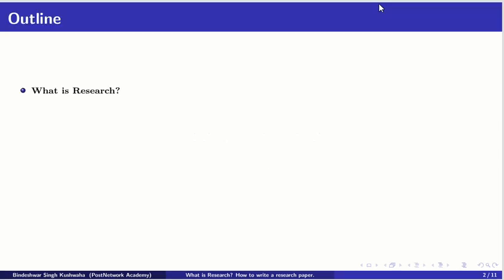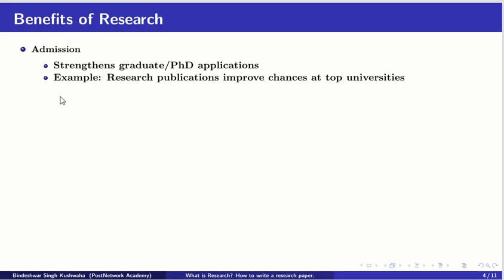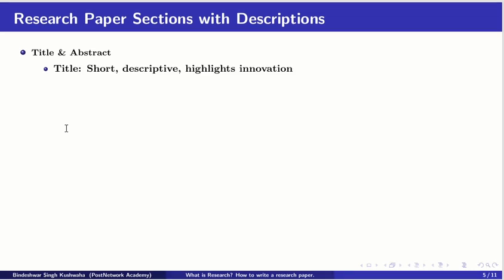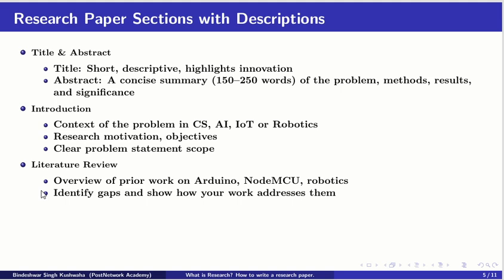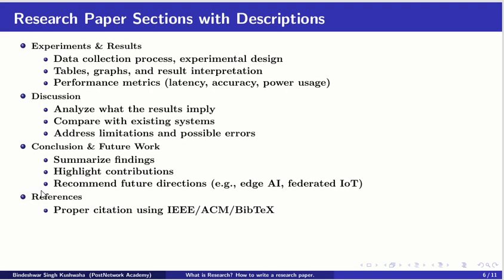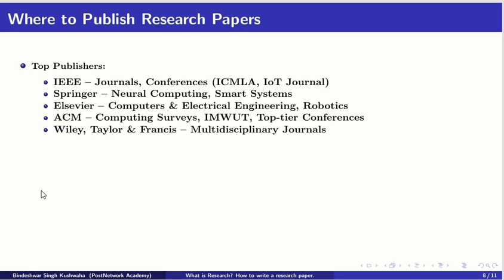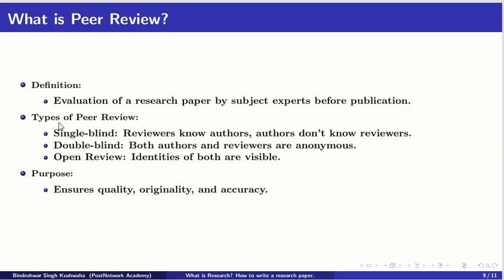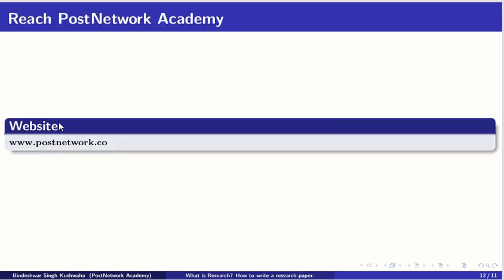What is Research? How to Write a Research Paper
What is research? How do you write a research paper that actually gets published? In this video, Bindeshwar Singh Kushwaha from PostNetwork Academy explains the complete process of doing research and writing impactful papers in fields like AI, IoT, robotics, and embedded systems.

Whether you're a student, aspiring researcher, or tech entrepreneur, this guide will help you understand the structure of a research paper, where to publish, how peer review works, and what an impact factor really means. Plus, we explore real project examples using Arduino, NodeMCU, and TinyML.

Topics Covered:

What is research and why it matters

Benefits of publishing research

Step-by-step structure of a research paper

Real examples from AI, IoT, and robotics

Where to publish (journals, conferences, preprints)

Understanding peer review and impact factor

How to get started with your first publication